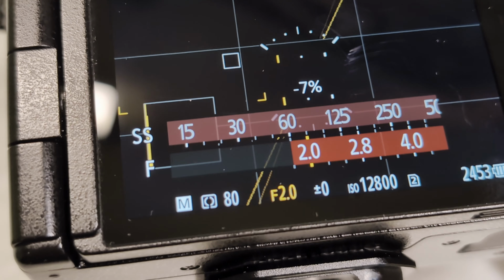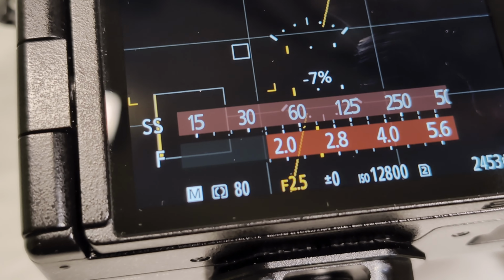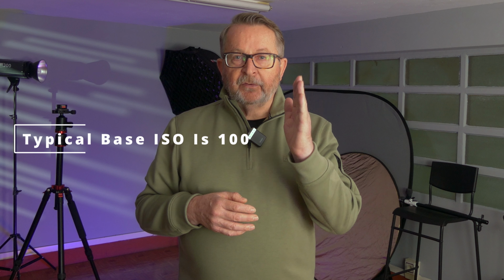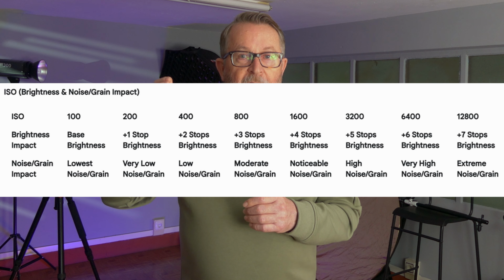Want PERFECT EXPOSURE EVERY TIME? Watch This Clear Explanation on the EXPOSURE TRIANGLE!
A simple and clear explanation to understanding the exposure triangle and manual exposure mode. Take control of your camera settings and understand how they will affect your image.

Affiliate links to some of the kit used and/or mentioned in this video from Amazon and other suppliers: If you purchase a product through one of my affiliate links, the price to you will be the same, and I will receive a small commission, which will help me to continue creating content for you here on my channel. So, thank you!
Camera: Panasonic Lumix S5 full frame mirrorless camera, 4K 60P video recording with 20-60mm F3.5-5.6 Lens Kit (DC-S5KK) +85mm F1.8 L mount interchangeable lens
Sony a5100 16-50mm Interchangeable Lens Camera with 3-Inch Flip-Up LCD
Gobe 67mm ND1000 (10 Stop) ND Lens Filter (2Peak)
BTS Camera: DJI Osmo Action 3 Adventure Combo Pack
BTS Camera: DJI Osmo Action 4 Adventure Combo Pack
Microphone: Ulanzi U-Mic AM18 Wireless Lavalier Microphone System
SD Card: SanDisk 256GB Extreme SDXC UHS-I memory card - 150MB/s, C10, U3, V30, 4K UHD
Neewer Advanced Bi-Color LED Panel Light with barndooors and remote control

In this video, I explain, simply and clearly, how the Exposure Triangle works and how Aperture, Shutter Speed and ISO affect your image to give you confident control over your camera settings and how using Manual Exposure mode on your camera will make an amazing difference to your photography. Once you understand the Exposure Triangle and how to use the Manual Exposure mode, you will also understand the benefits of using Aperture Priority mode and Shutter Speed Priority mode. But most importantly, you will enjoy taking photos and have fun with photography